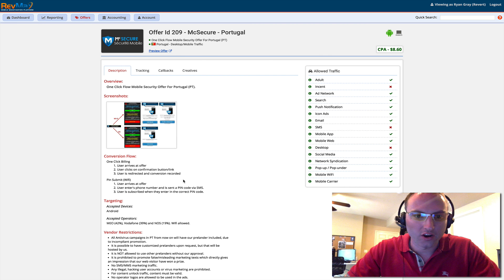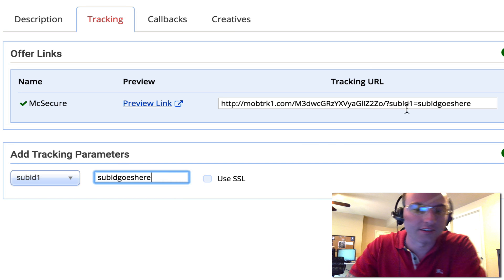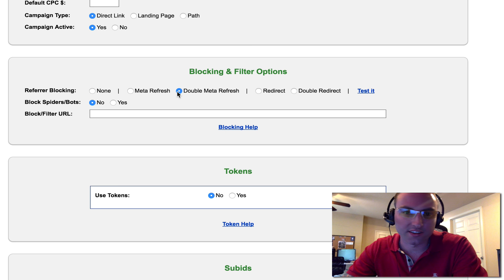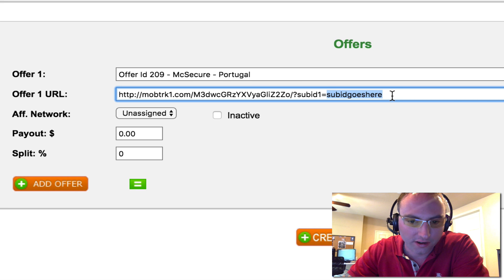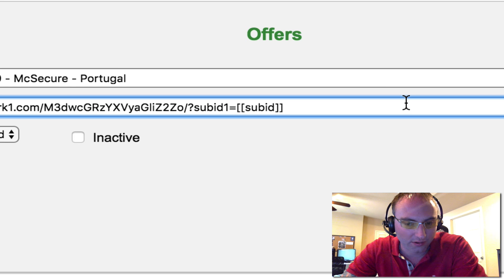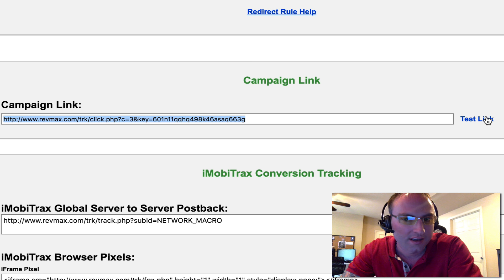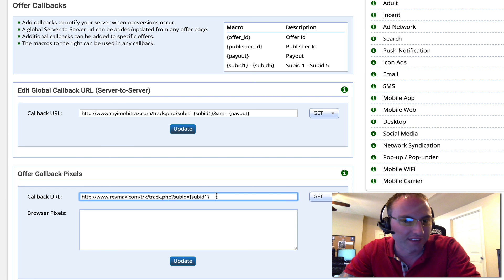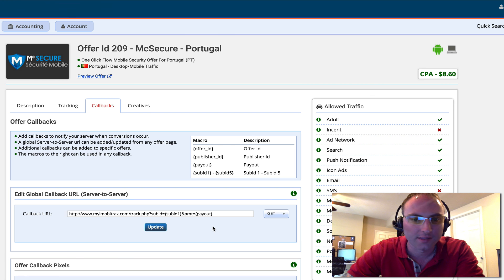How To Setup A RevMax Offer Inside Of iMobiTrax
Learn how to pull an offer link from the RevMax.com Network and import it into your iMobiTrax.com tracking software.